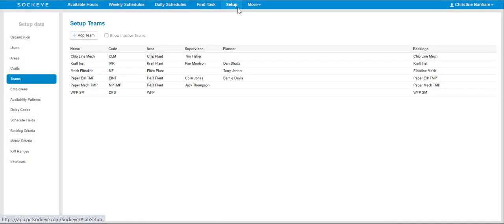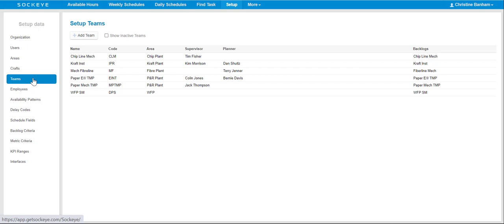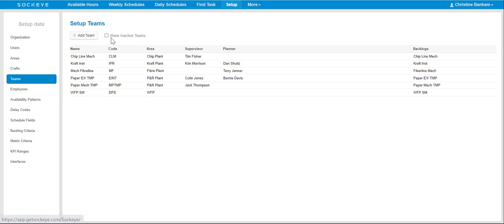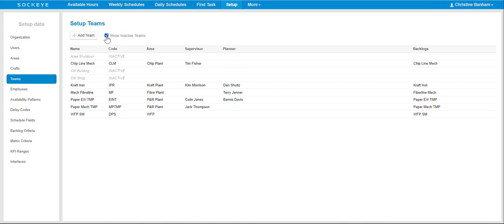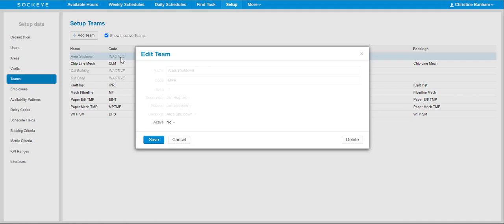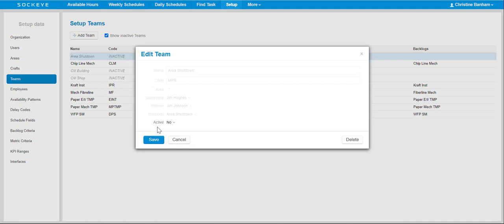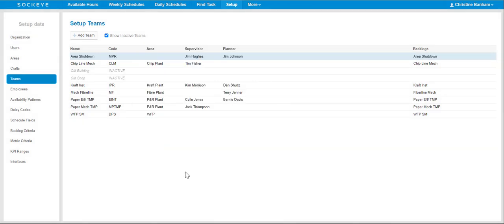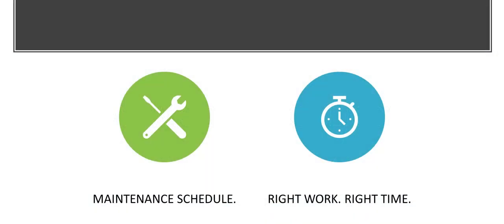Activate Teams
Setup Tab
Brings teams that were not in use to be available to build out schedules against. Employees may still need to be assigned to this team.